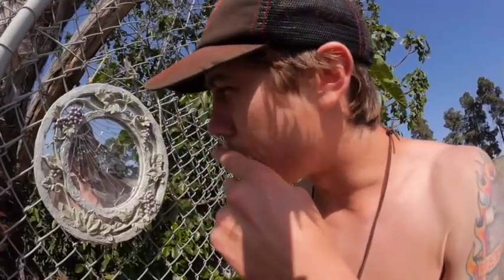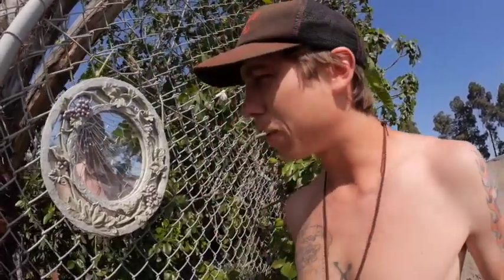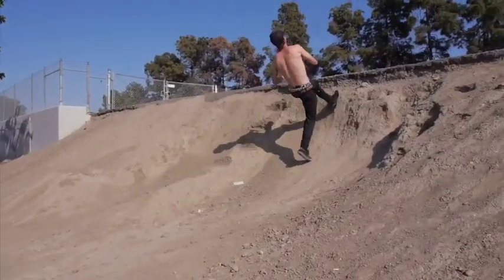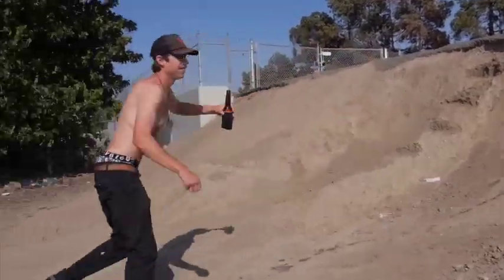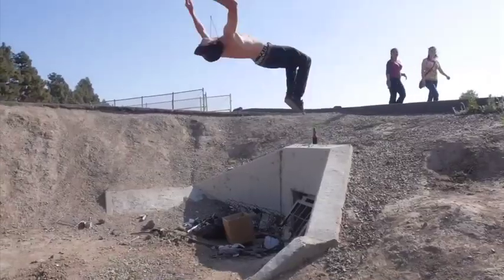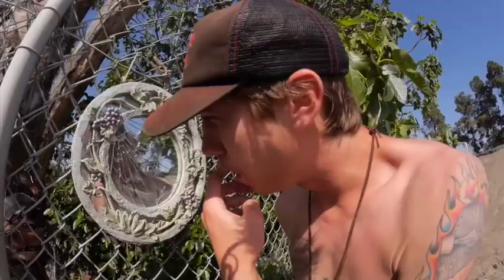How To Do Backflips with David Gravette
Learn how to Backflip with David Gravette.